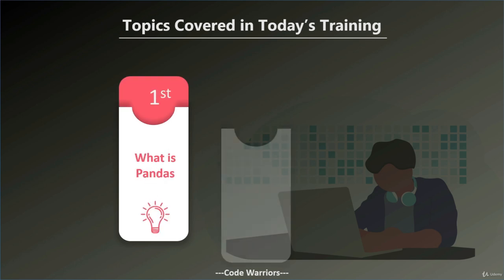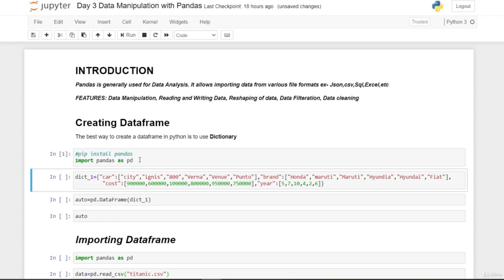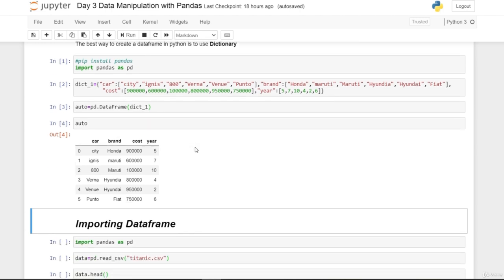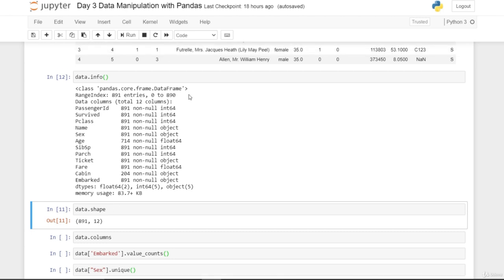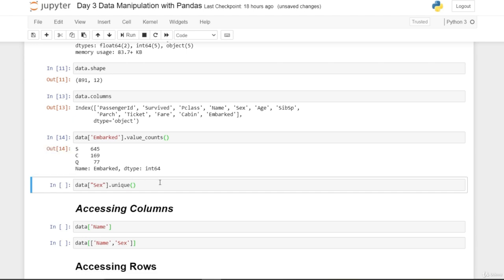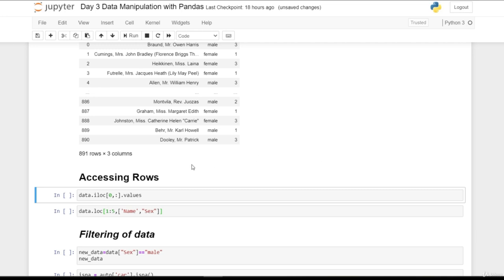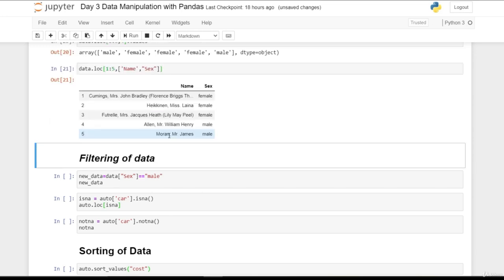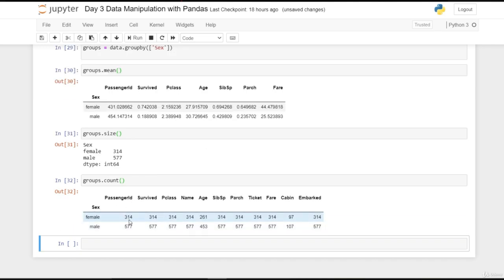Data Preprocessing Techniques, Lecture 3 Data Manipulation with Pandas